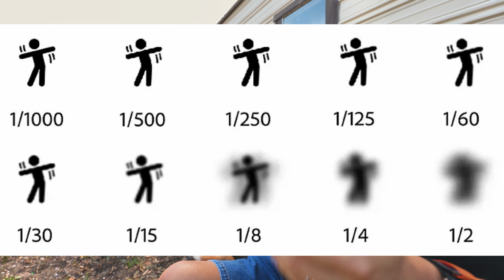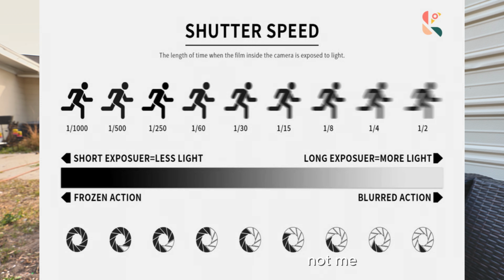What is Shutter Speed?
Shutter speed is the one camera setting that controls whether your subject is frozen in time or blurred into motion  and it affects both your photos and your video footage completely differently.
In this video I break down everything you need to know: what shutter speed actually is, how the numbers work, when to use fast vs slow, the 180-degree rule for cinematic video, the panning technique for motorsports, and the handheld reciprocal rule so your shots stay sharp.
By the end you'll stop guessing and start deciding.

0:00 – Intro
0:20 – What shutter speed does
0:35 – What is shutter speed?
1:22 – How it's measured
1:56 – Bulb mode
2:11 – Brighter vs darker
2:52 – Freeze vs blur
3:37 – ND filters
3:54 – Motorsports & fast lenses
4:37 – Lower shutter + stay still
5:13 – The 180-degree rule
5:39 – Panning technique
6:39 – Handheld reciprocal rule
7:06 – ISO tip + Outro